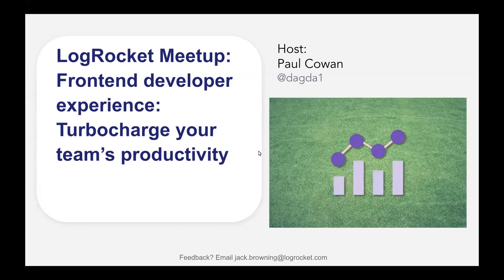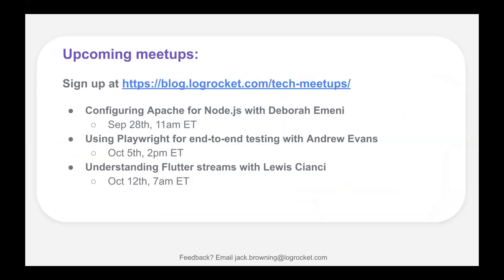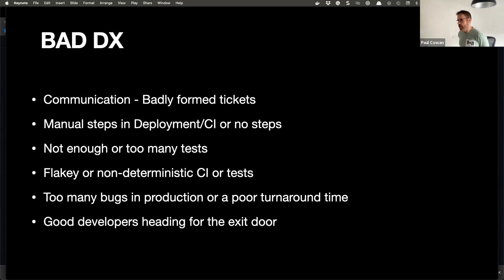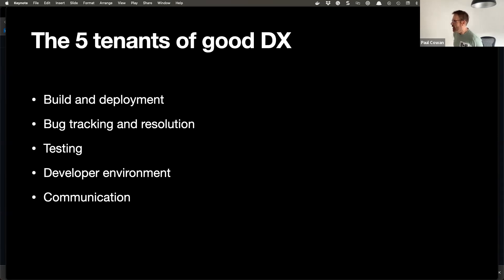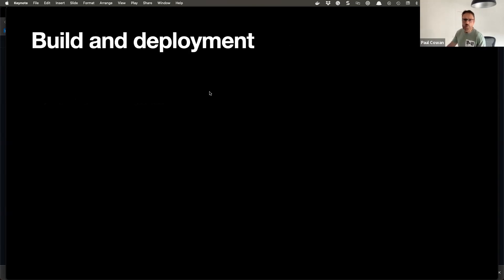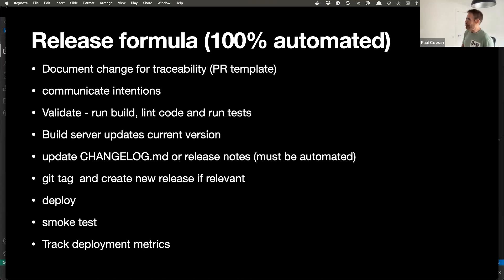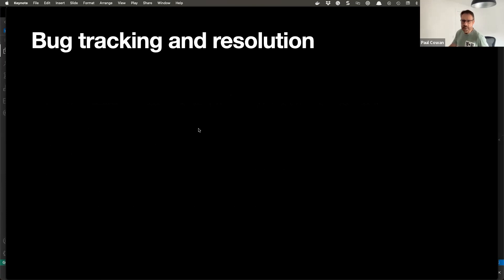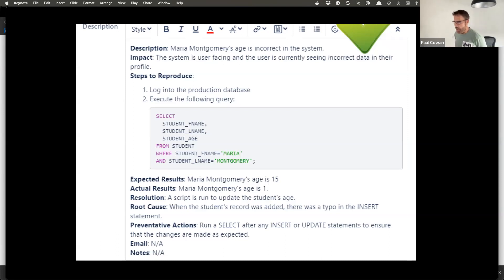Frontend developer experience: Turbocharge your development team’s productivity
Join Paul Cowan and learn how specific development practices can help (or hinder) the performance of your team. We will be taking a deep dive into DX and what can be done to be more efficient developers.

In this meetup, we’ll explore five key areas where productivity matters most:

- Build and deployment
- Bug tracking and resolution
- Testing
- Developer Environment
- Communication